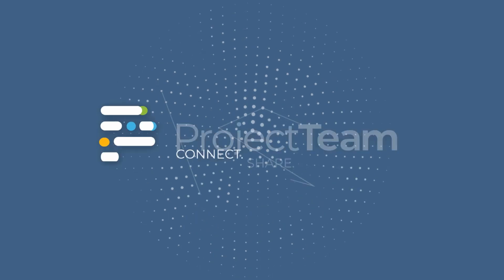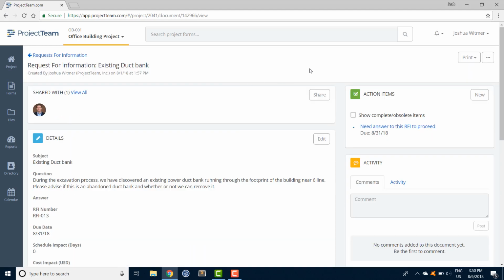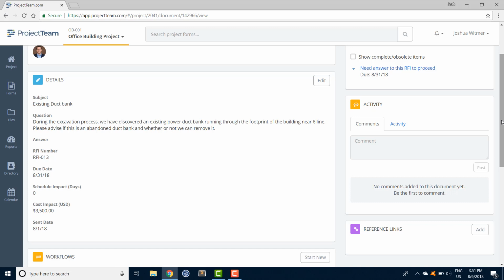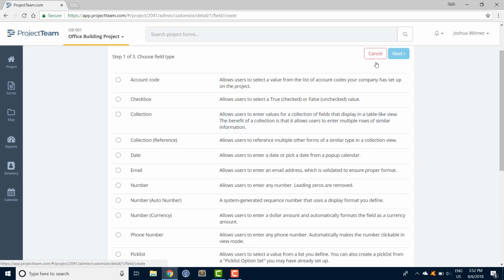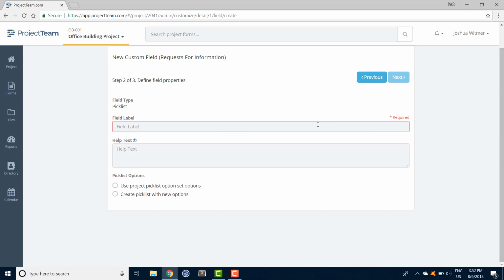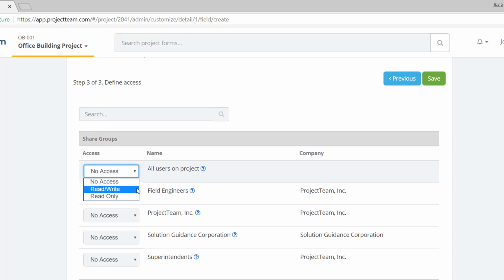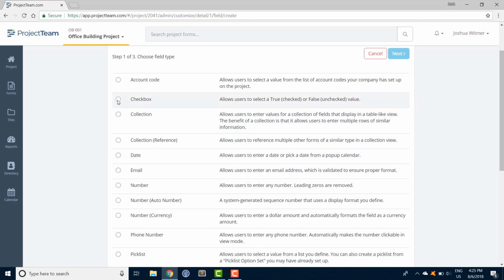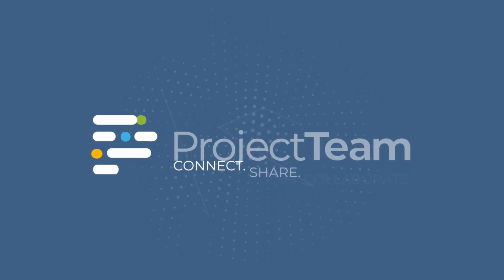ProjectTeam | Custom Fields Feature Overview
No two organizations are the same, and each has unique requirements for tracking information. With ProjectTeam.com you can create custom forms or add custom fields to any form. Customizing ProjectTeam.com is simple to do for any user with no advanced expertise required.